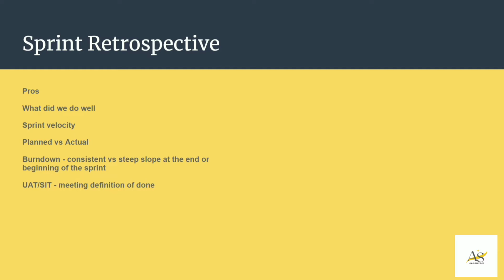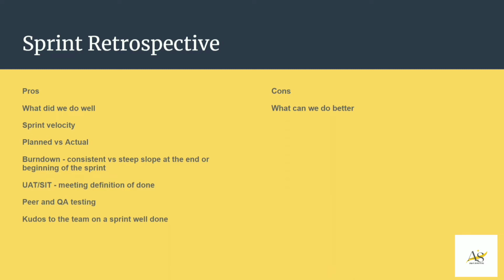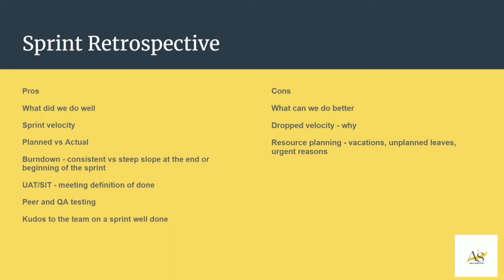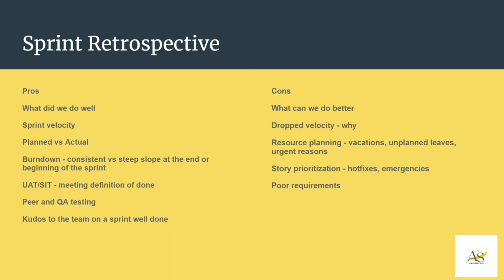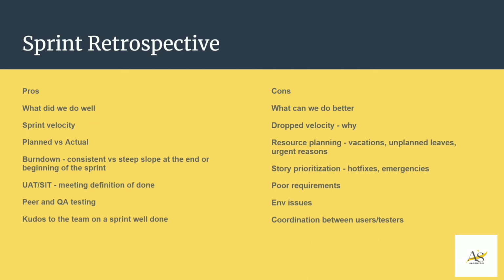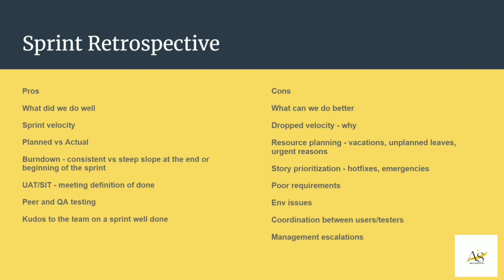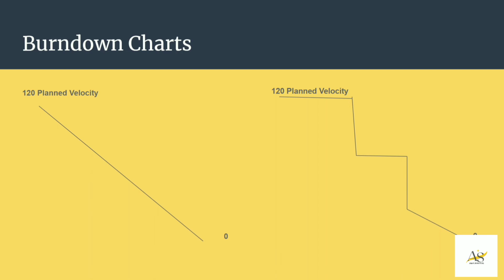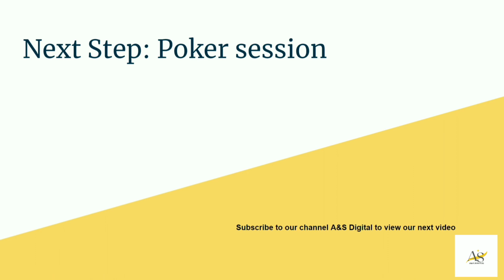How to perform a Sprint Retrospective Meeting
The Sprint Retrospective is a meeting that is held at the end of a sprint and before the planning of next Sprint. This meeting is basically used to identify the following key areas -
What went well in the sprint?
What didn't go so well
What are the some of the potential improvement areas
All the stakeholders involved in the delivery of the spring need to be present during this exercise. This includes the development team who is responsible for designing, developing and testing the product, the Scrum Master and the Product Owner.
Sprint Retrospective is an essential part of the Agile Scrum Framework for developing, delivering and managing complex projects.

Musician: @iksonmusic